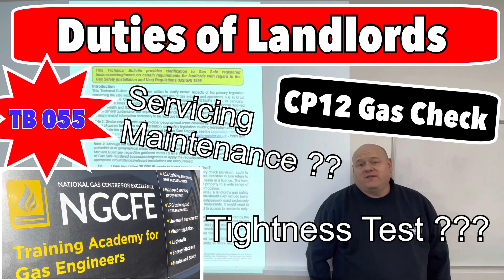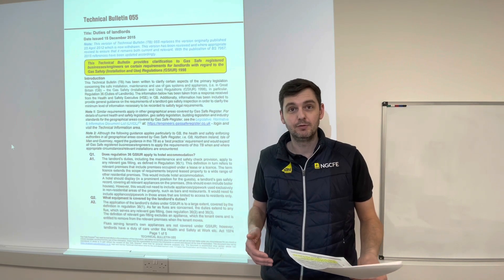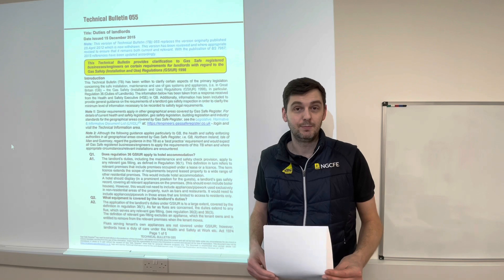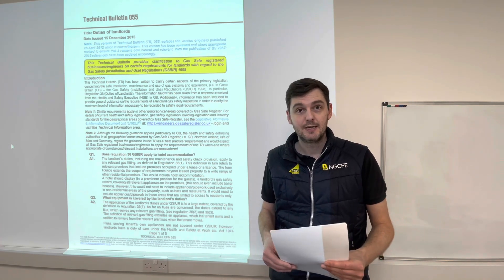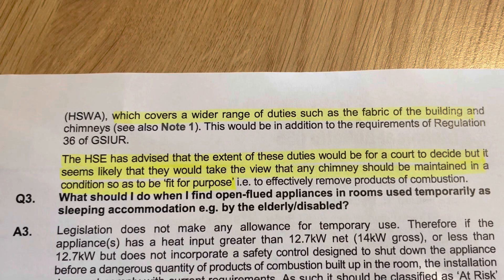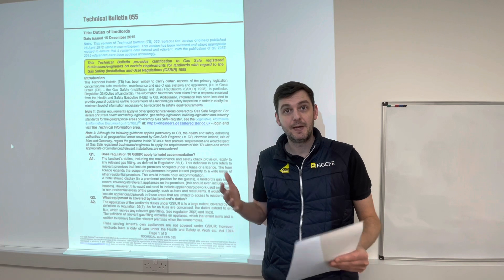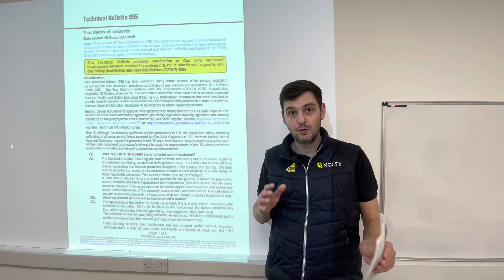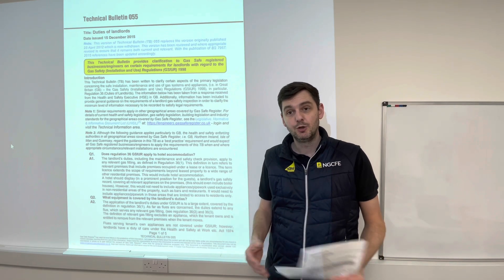Duties of Landlords - CP12 Landlord Gas Safety Check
TB055 landlord Landlord Gas Safety Check NGCFE
Questions have always been asked around the requirement to carry out a tightness test or service when completing a CP12 / LGSR (landlord gas safety record). Many engineers argue that tightness testing is a vital step in assuring that the property is safe for tenants to reside in.
This video was created with the sole purpose of dispelling any myths around the legal requirements of an engineer when completing an LGSR by referencing industry documents detailing the legal requirements placed on a landlord and what engineers must be aware of when working alongside landlords.
Technical Bulletin 55 is a document that outlines a landlord’s duties regarding gas. It provides definition between the different types of checks / maintenance that the landlord must ensure are carried out in order to comply with their duties.
More specifically, the document separates the duties into two identifiable tasks.
Safety inspection
The landlord must ensure that every appliance that the landlord owns, for use by the tenant within the premises, is inspected and tested for safety every 12 months. While the tenants' own appliances do not need to be included on an LGSR, any flue serving a tenant’s appliance should be inspected / tested to ensure that it is fit for purpose. This isn’t specifically covered under the GSIUR however it is covered under other regulations specifically relating to the building fabric.
Tenant's own appliances can be included on a LGSR if agreed with the landlord.
Servicing and tightness testing are not included in the scope of a CP12 / LGSR. The safety inspection should include full 26.9 checks on all relevant gas appliances for which the landlord is responsible.

Ongoing effective maintenance
As well as a safety inspection, the landlord has a responsibility to provide ongoing effective maintenance on the appliances and wider gas system/carcass. This would include maintenance of pipework and servicing of appliances in line with the manufacturer’s instructions. While many landlords may opt to have this maintenance carried out at the same time as the LGSR (as is advised by gas safe), the two duties are in fact separate from each other.

For any further advice or training on the requirements on engineers and landlords, please contact National Gas Centre for Excellence on 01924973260